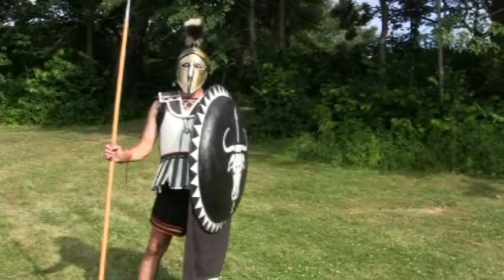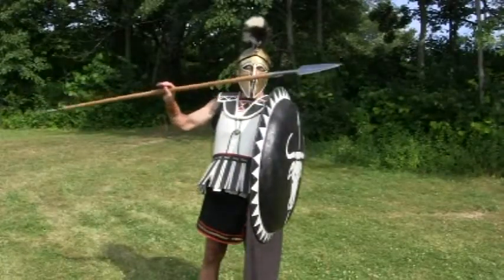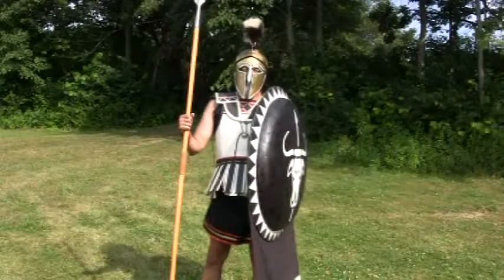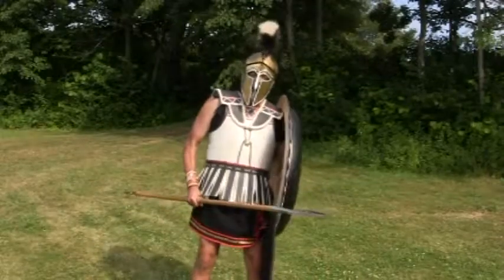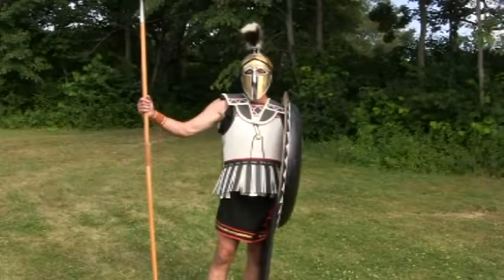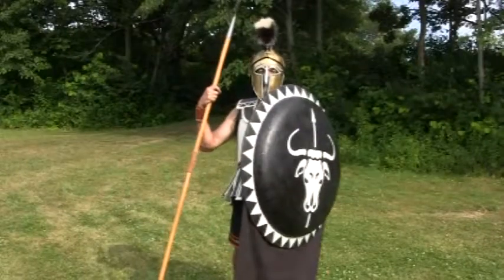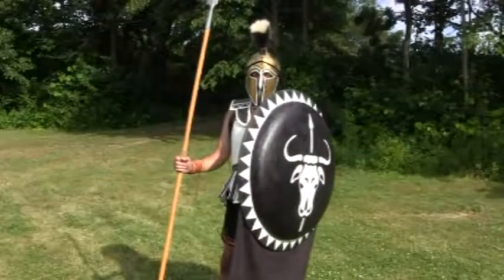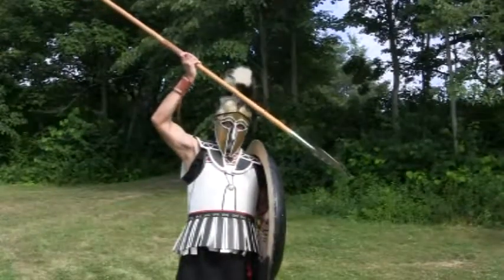Milchiean Hoplite demonstration at Lisbon Wisconsin in 2013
Milchiean Hoplites taped at the Lisbon Wisconsin event in August 2013.
Mike Smul is the speaker under the helmet showing the armor and weapons of the Hoplite warrior of Ancient Greece.